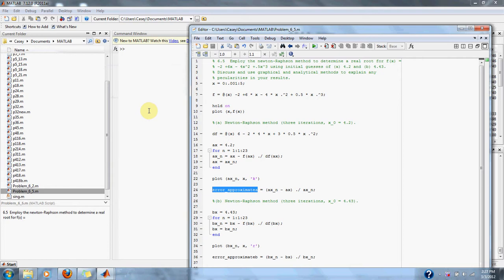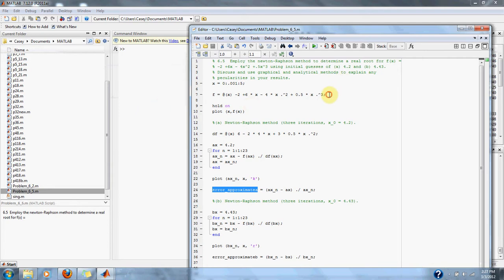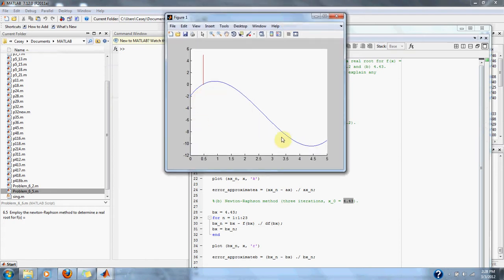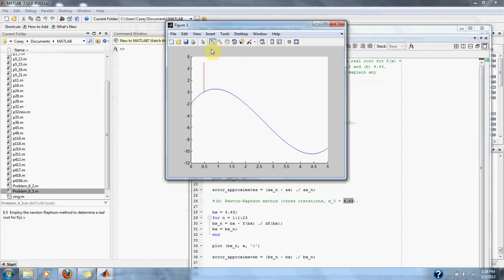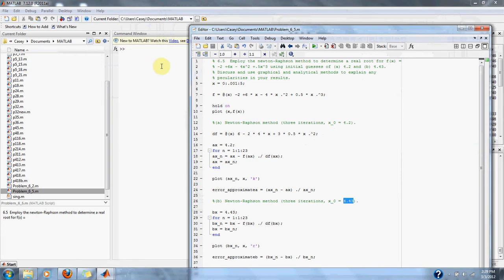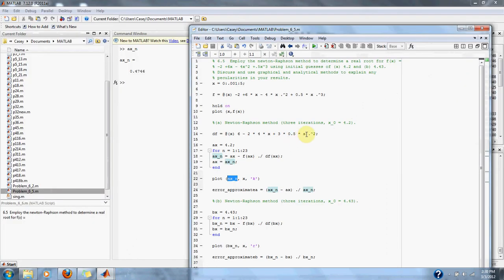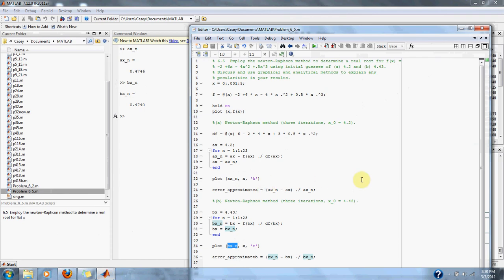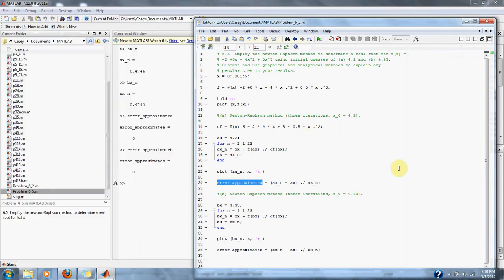Numerical Methods Problem 6.5